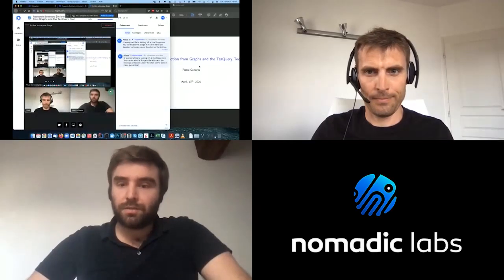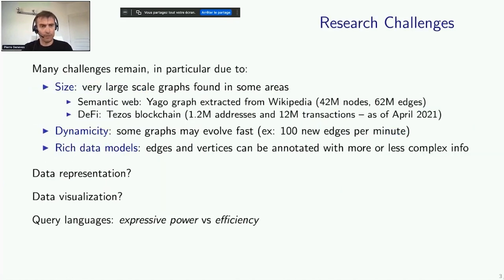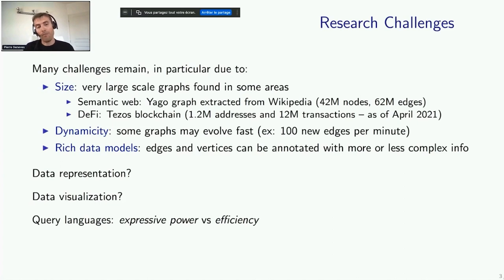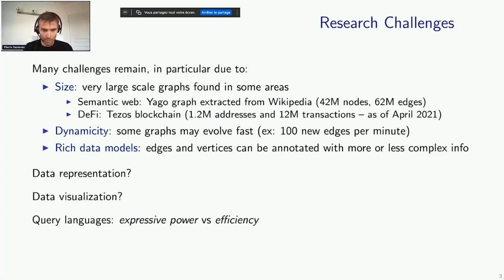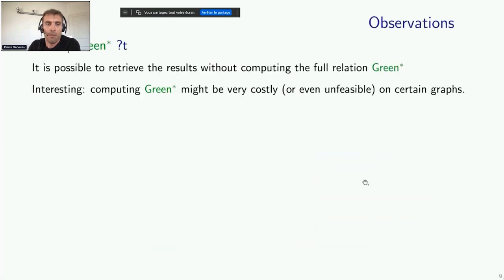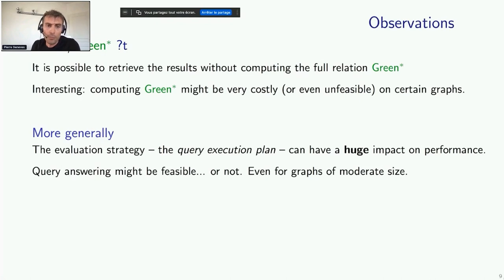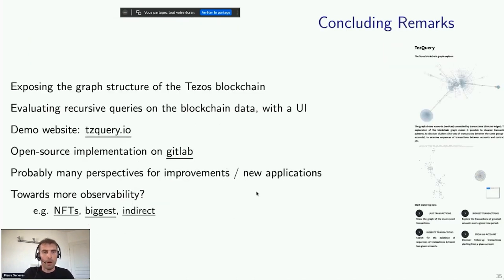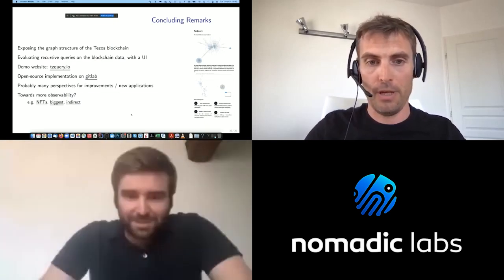Nomadic Labs Research Seminars #12 | Information Extraction from Graphs and the TezQuery Tool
The Nomadic Labs Research Seminars series is dedicated to promoting and discussing the extensive list of Tezos research and development projects.

The series includes live presentations from major research projects happening within the Tezos ecosystem. These hour-long sessions consist of an expert-led presentation for 45 minutes plus a 15 minutes live Q&A between developers, academics, and members of the Tezos community.

This session features a presentation by Pierre Genevès, research director at CNRS. Pierre will first present an overview of some open challenges in information extraction from graphs, in particular with recursive queries that navigate in graphs.  He will then introduce the TezQuery tool, which aims at exposing the graph structure of the Tezos blockchain and at facilitating its exploration.

Pierre Genevès is research director at CNRS, former scientist at EPFL and IBM Research, and scientific advisor for a few software companies. His research interests include data-centric programming and in particular knowledge extraction from graphs.